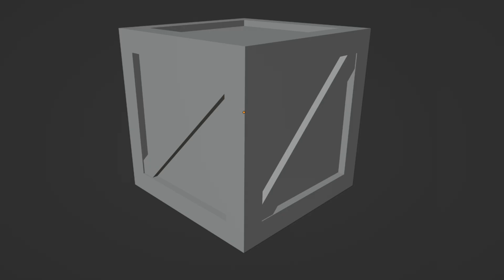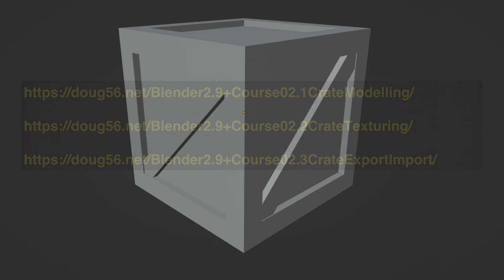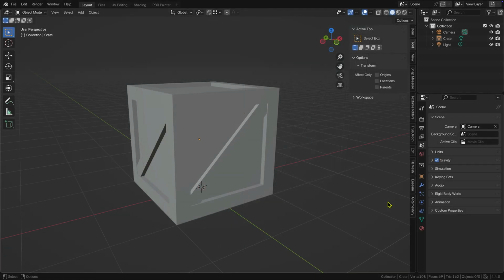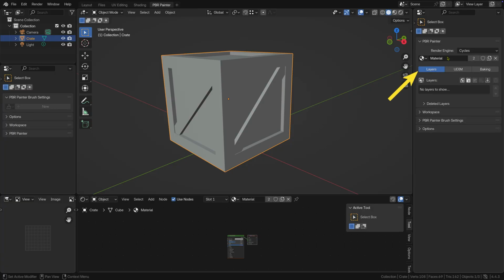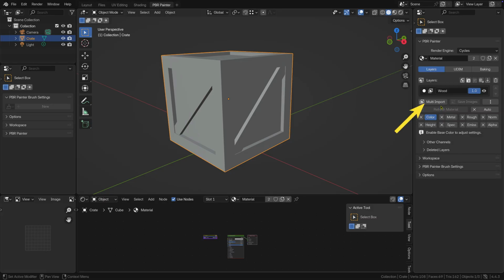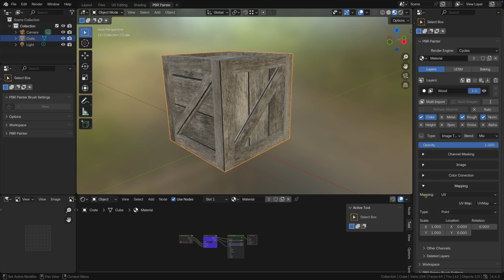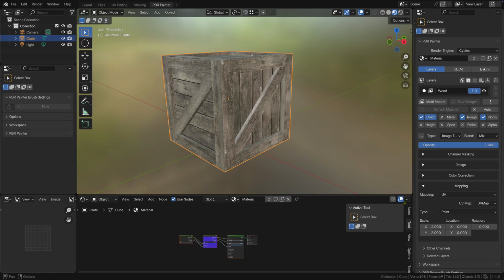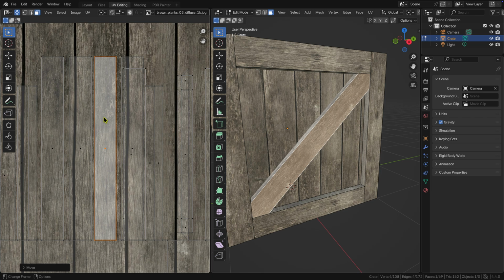03 Multichannel Painting in Blender: Multichannel Texturing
This video outlines the workflow for multichannel texturing in PBR Painter3.

Cayden